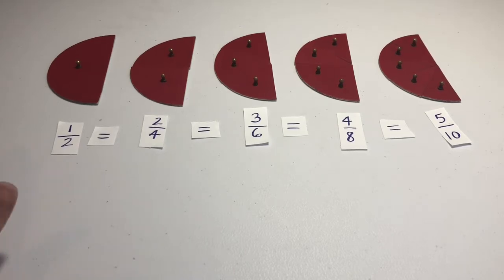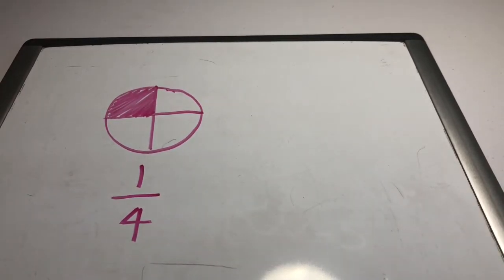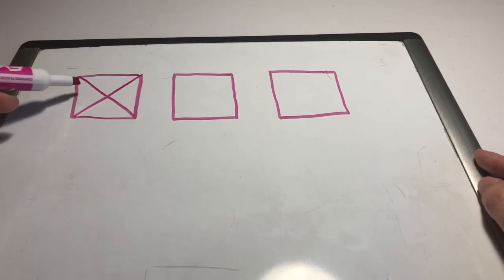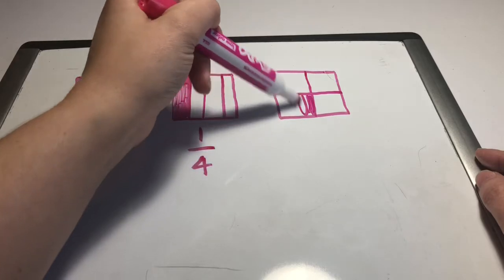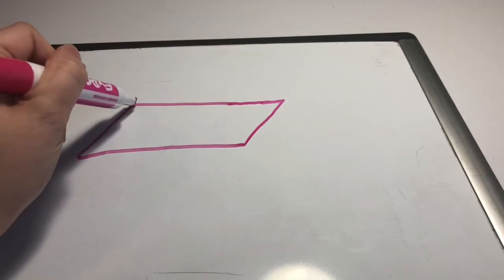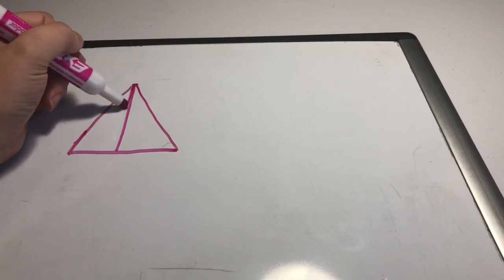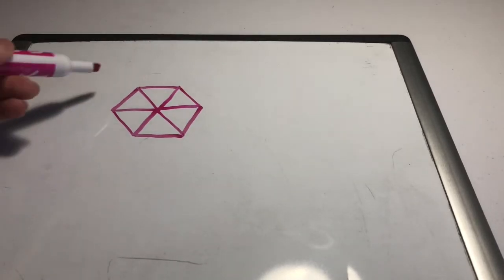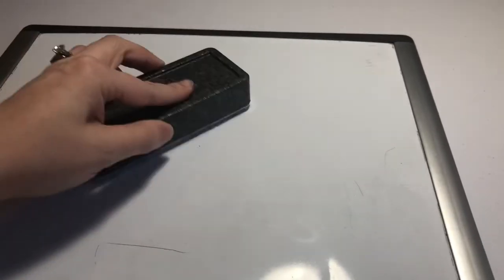Equivalent Fractions and Other Ways to Show Fractions